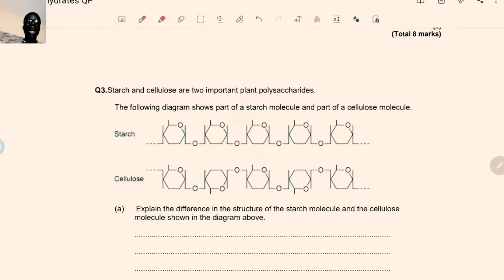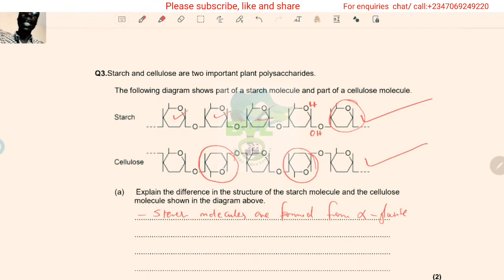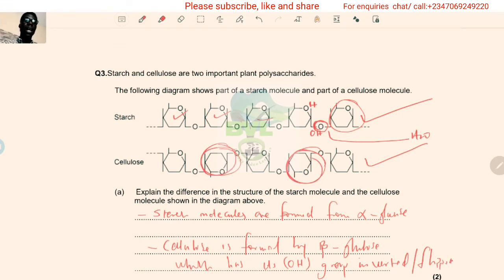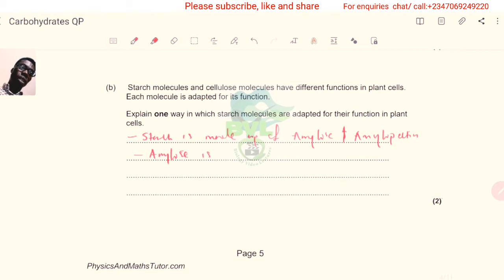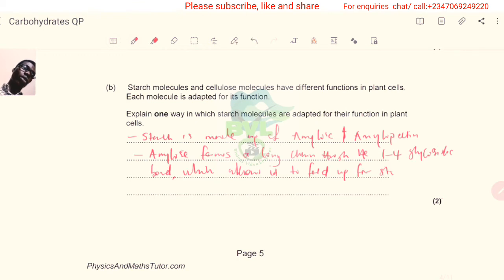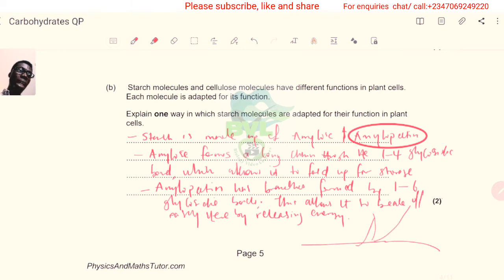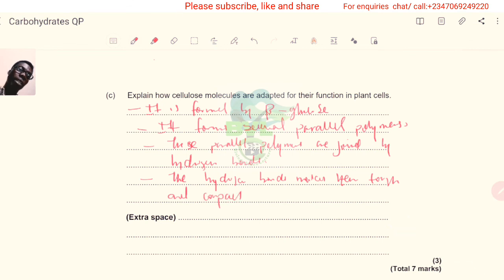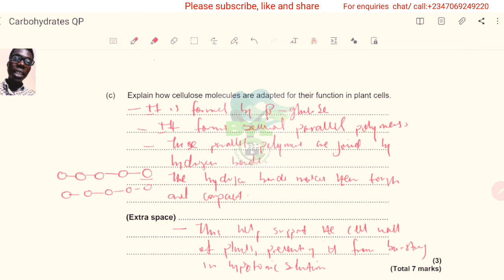Solution on OCR A levels (Biological molecules)